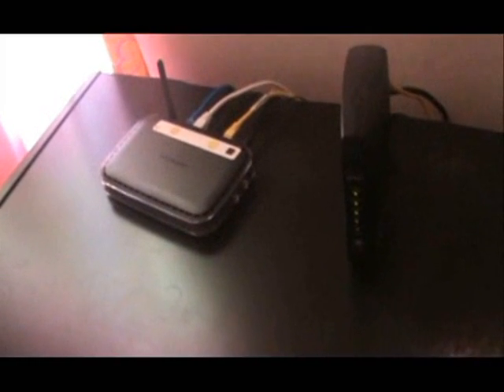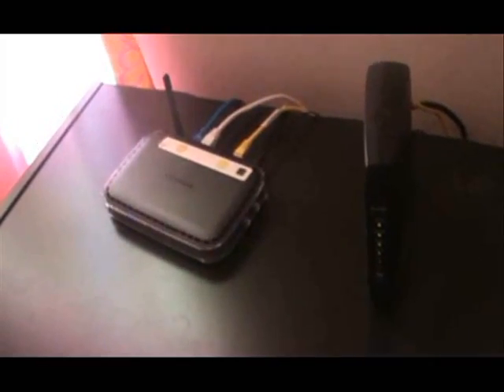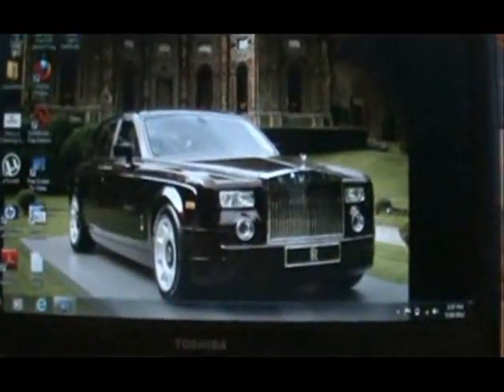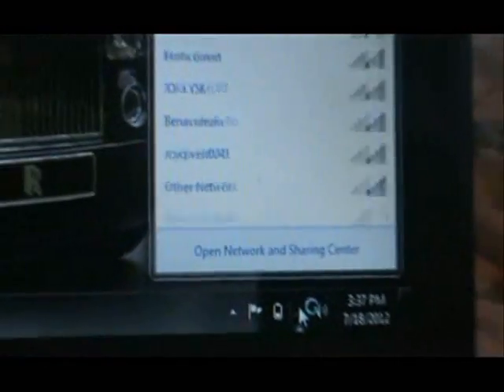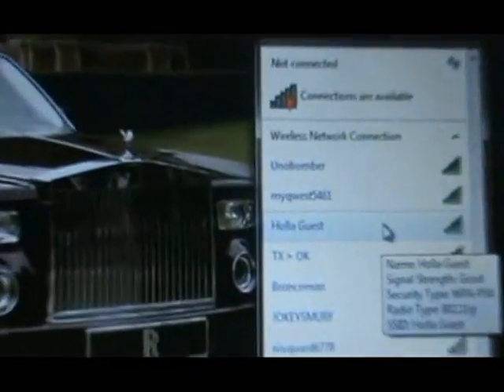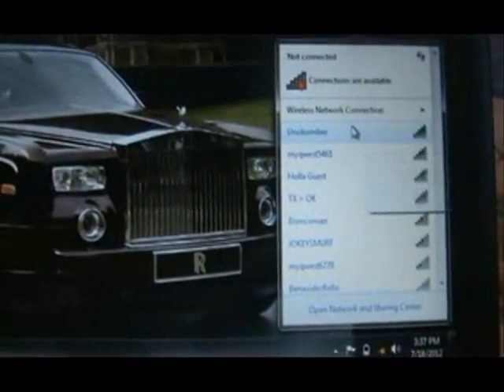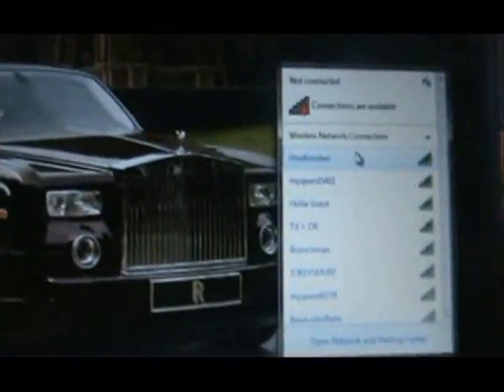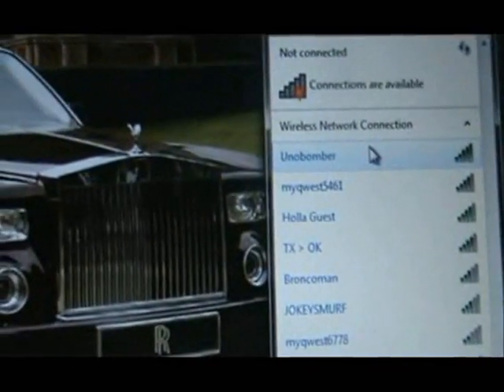How To Connect To Wifi On A Laptop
In this video we will turn on wifi on a router and connect to the wifi connection from a laptop.

tune-up.